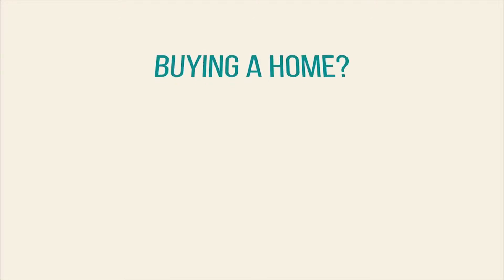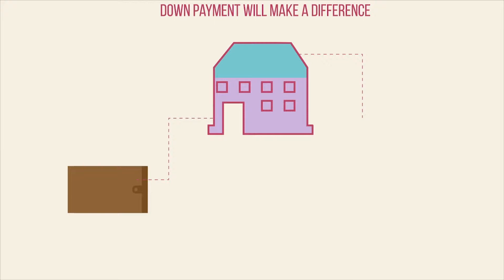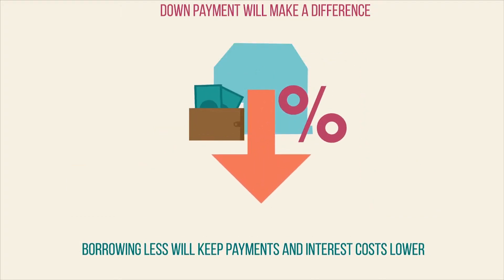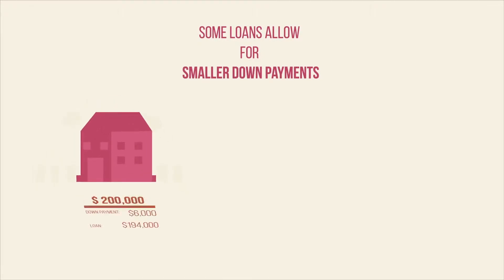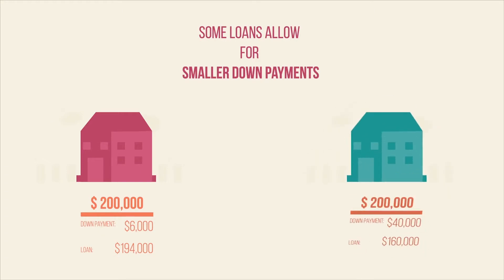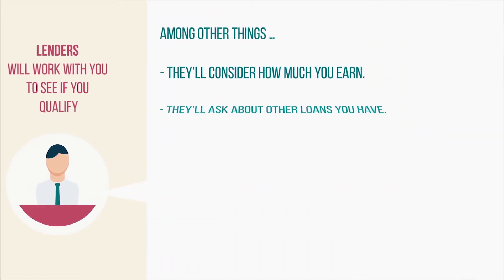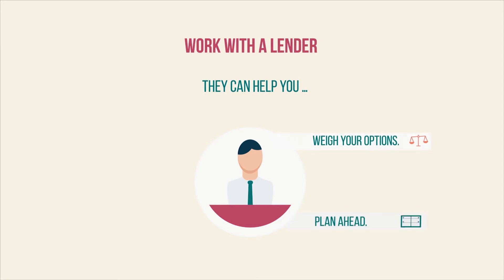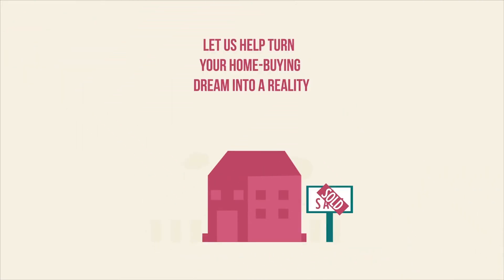Home Down Payment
Getting a loan for your first home might be easier than you think.

One of the biggest initial expenses homebuyers face is the cost of the down payment. That’s the amount of money you pay out of pocket toward the cost of the home. The rest is what you’ll need to take out as a mortgage loan that will be paid off over time – usually 15 or 30 years.

The bigger the down payment you can make, the less you’ll have to borrow. And borrowing less will mean lower monthly payments and less interest paid over the term of the loan.

Planning ahead can be a huge help and we’re here to advise you in any way we can – from ways to save for that down payment to what your mortgage choices are.

Talk with us about how you might be able to save for a down payment that can make your home-buying dreams a reality.

Membership is open to those who live, work, worship or attend school in any of our 18 branch location counties.

Federally Insured by the NCUA